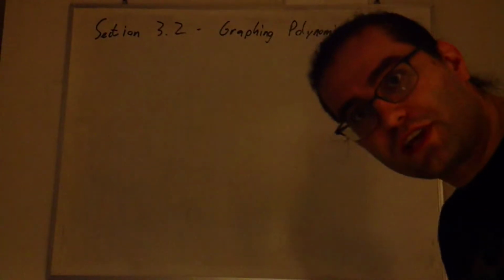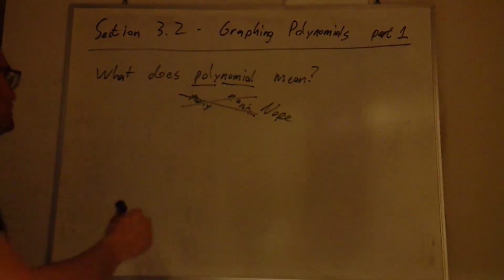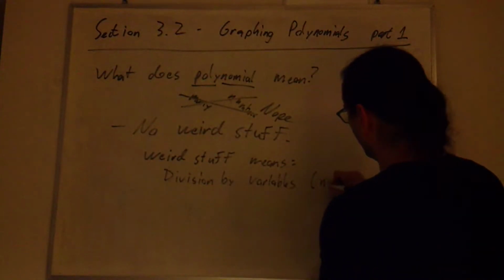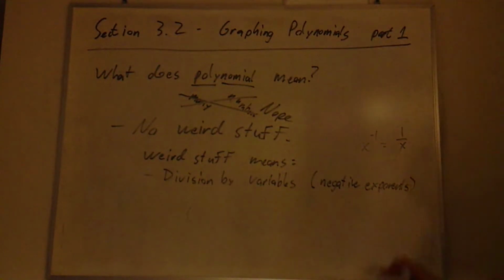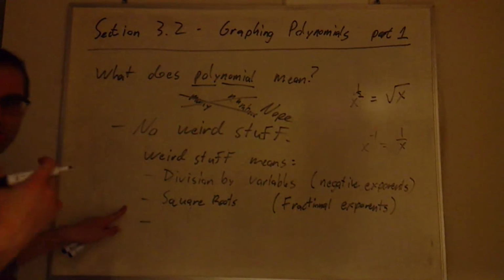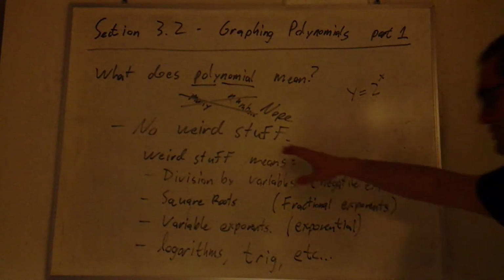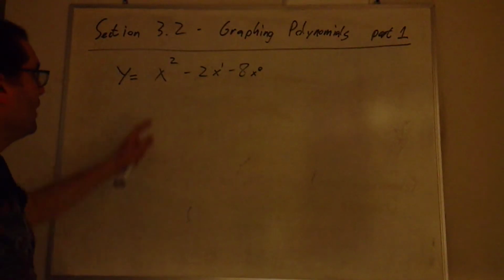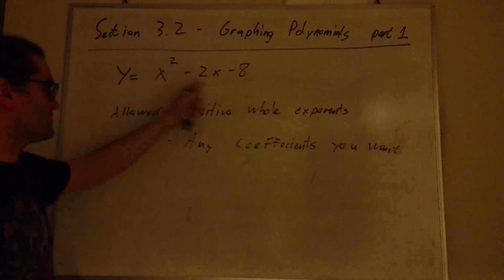Precalc - Section 3.2(1) Graphing Polynomials